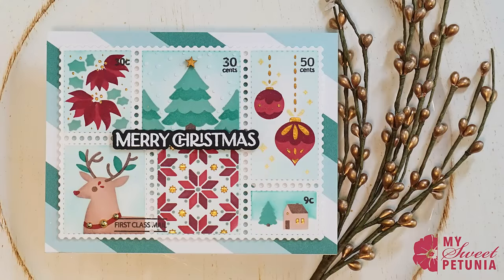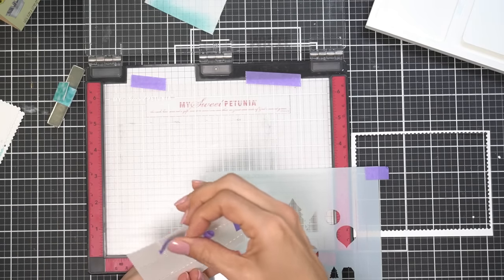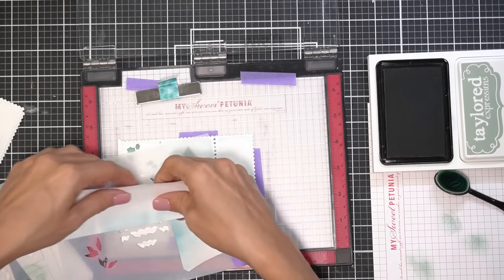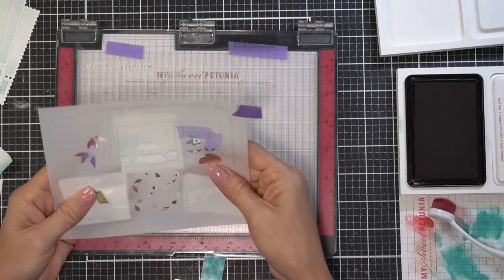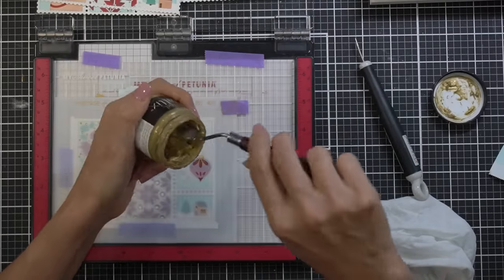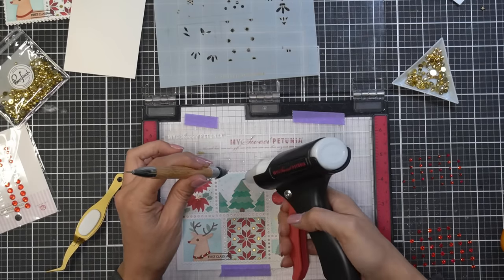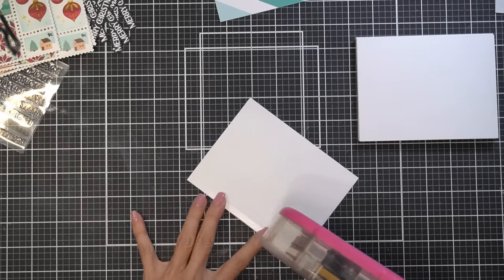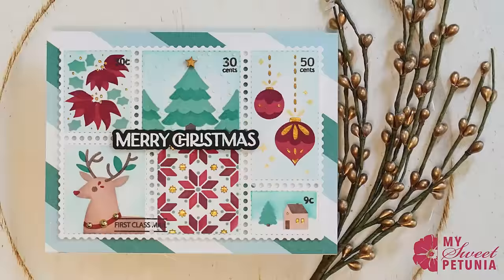Waffleflower Postage Collage